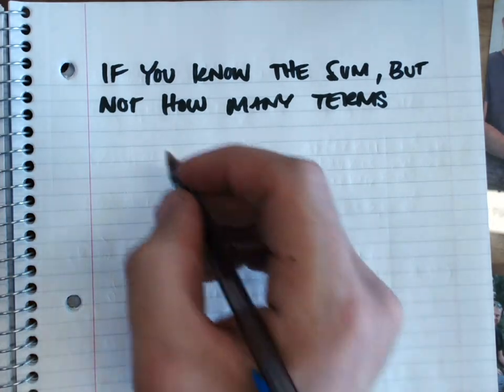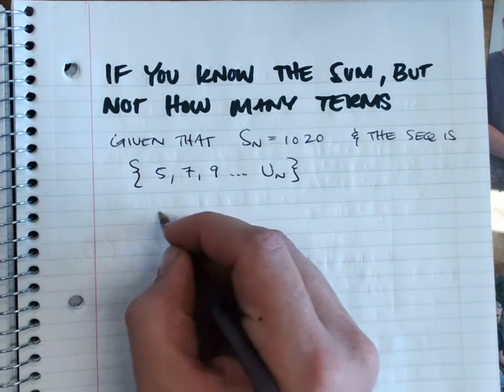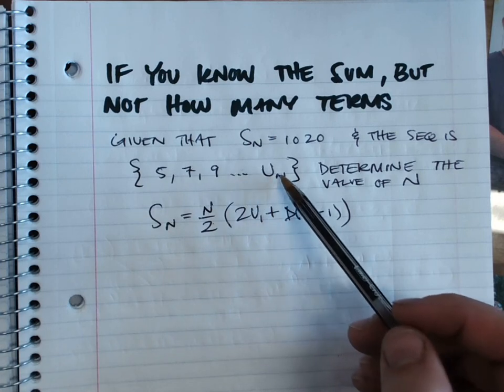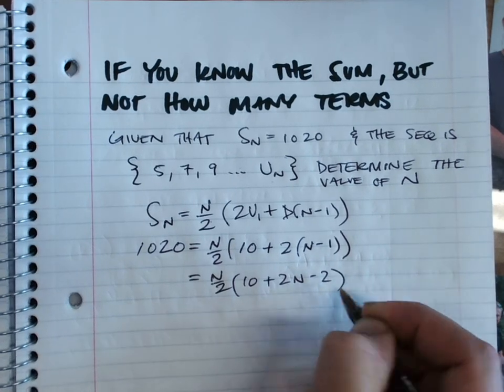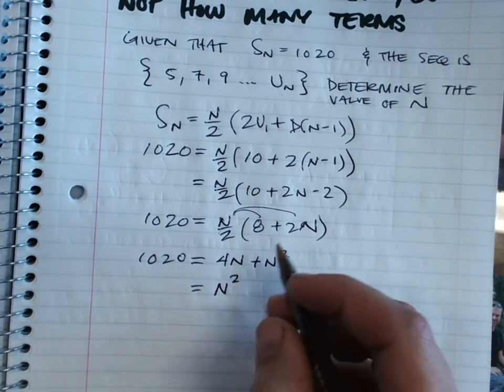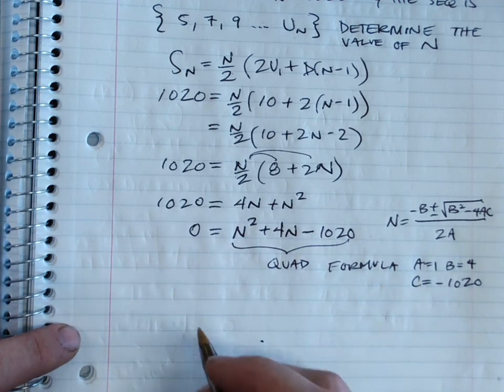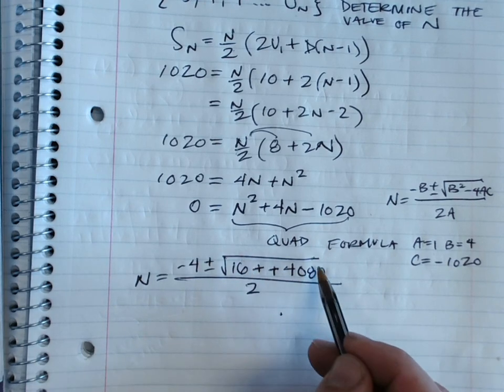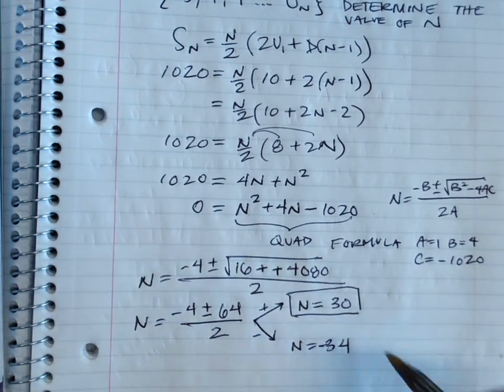~SL 1 - seq - solving for the N given the sum (arithmetic)